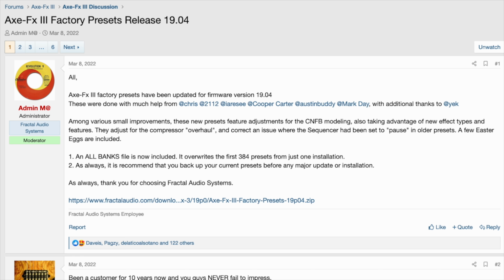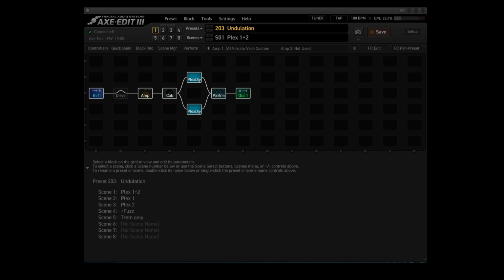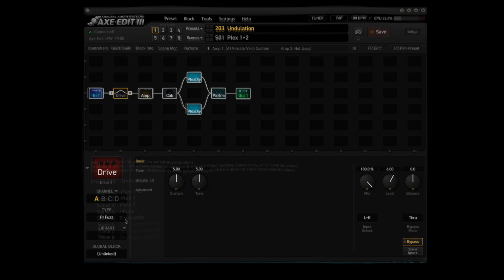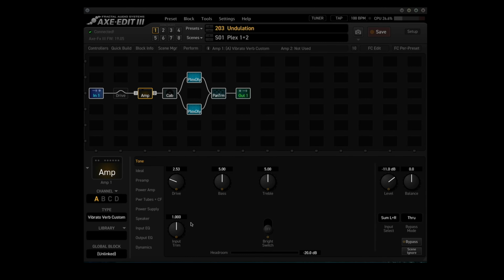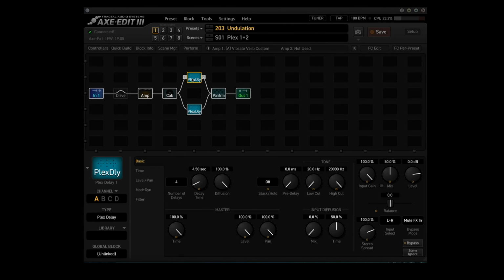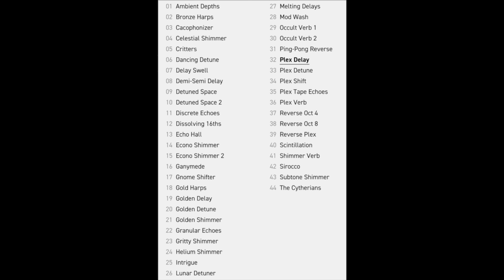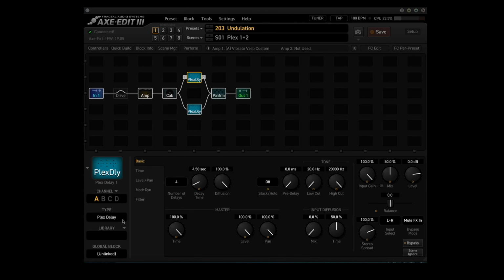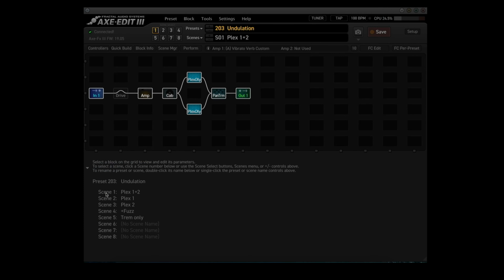AXE-FX III Preset Of The Week - UNDULATION!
Axe-Fx III owners - did you know that Fractal updated the factory presets to be in sync with firmware 19.04?